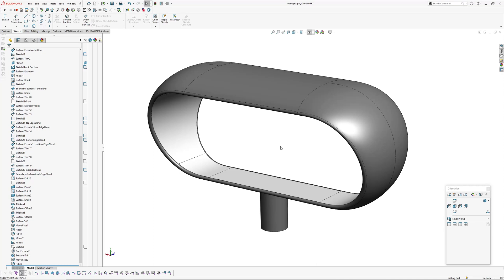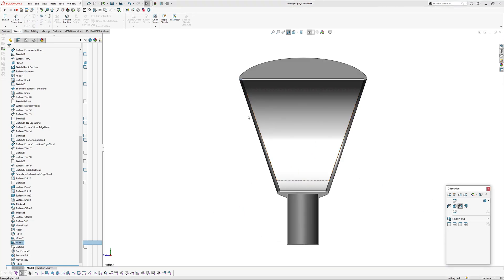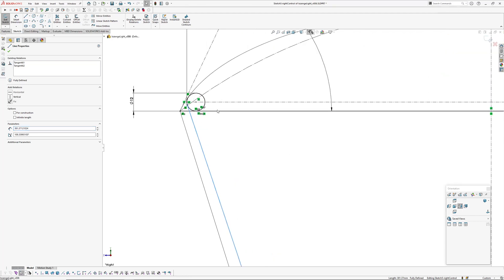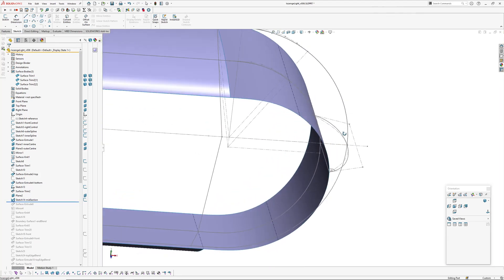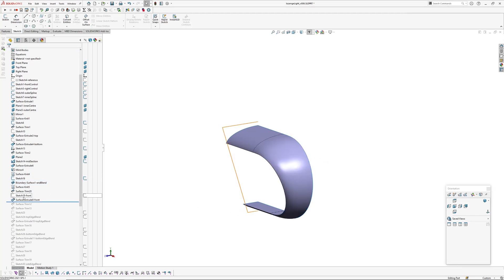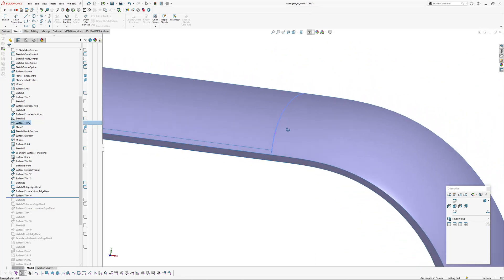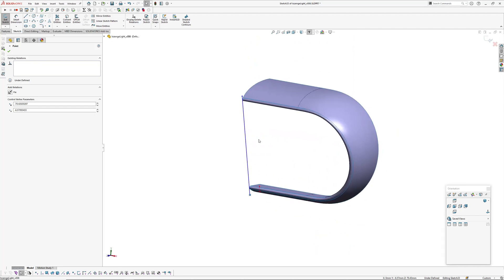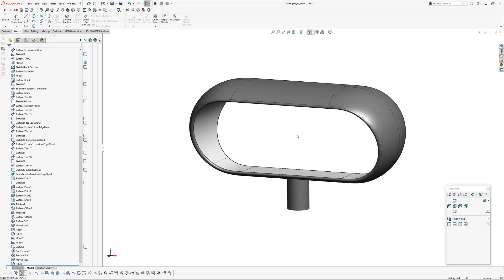Modelling an Asymmetric Lozenge/Pill Street Light in Solidworks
In this video I cover my approach to modelling a street light that is outside the Apple visitor centre. I only took a few photos of the light and could not find any other images online, so I had to extrapolate the rough dimensions using the curb height in one of the pictures :)  G3 constraints are used where possible to model this form. Please watch the first two videos in this series for more background on the construction used.

You can download the model used in the video here. Note that the file is SW2021